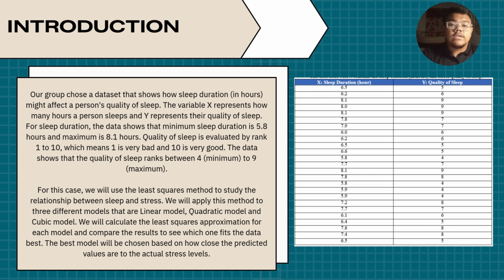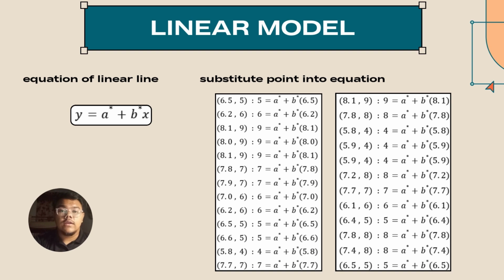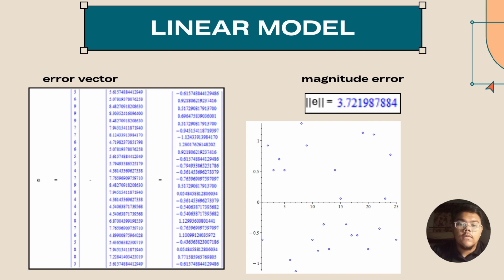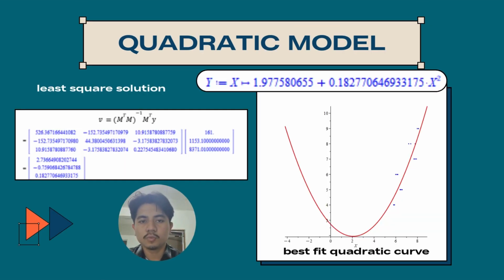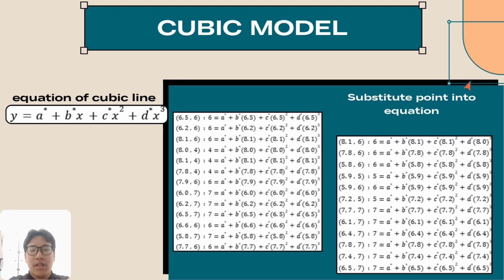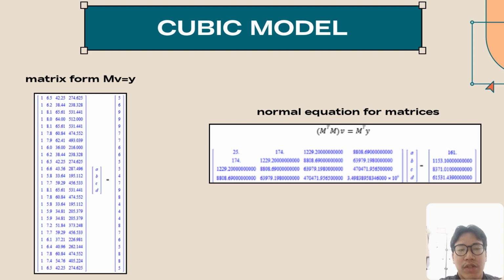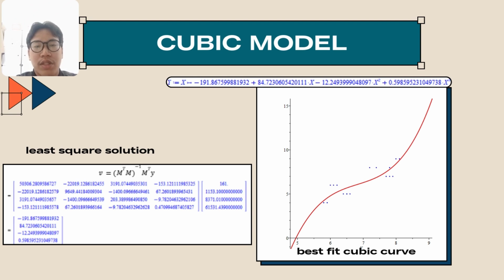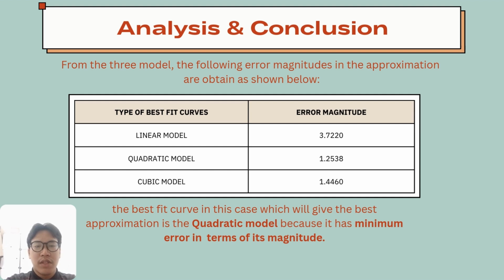MAT523 - Relationship Between Sleep Duration and Quality of Sleep